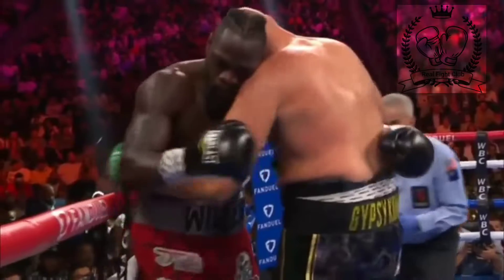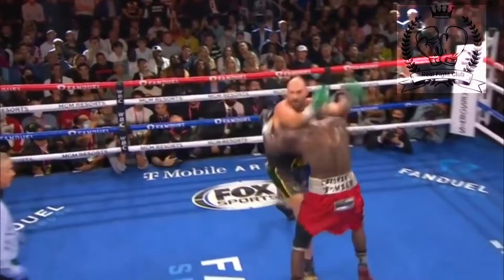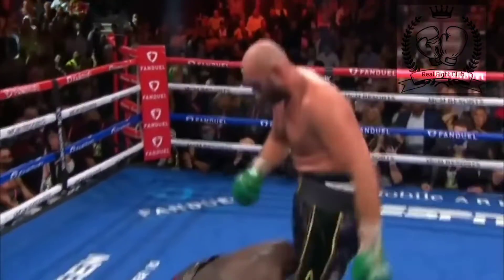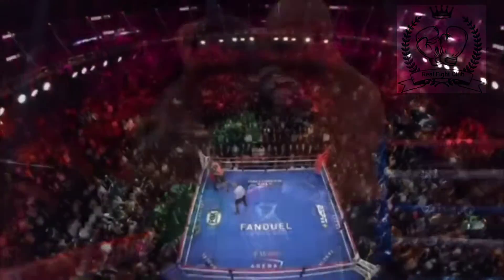Tyson Fury vs Deontay Wilder III - Hard KO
tysonfury vs. deontaywilder  III, was a professional boxing trilogy fight between WBC and The Ring heavyweight champion, Tyson Fury, and former WBC heavyweight champion, Deontay Wilder. The bout took place at T-Mobile Arena in Paradise, Nevada on October 9, 2021. The fight, which Fury won via eleventh-round knockout, was widely regarded as the best match of the year and one of the greatest heavyweight fights of all time.